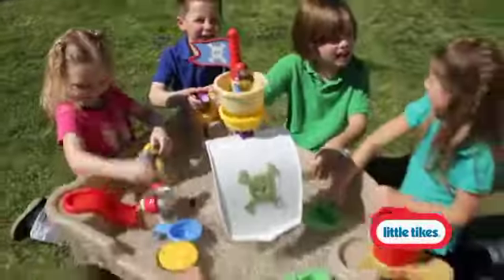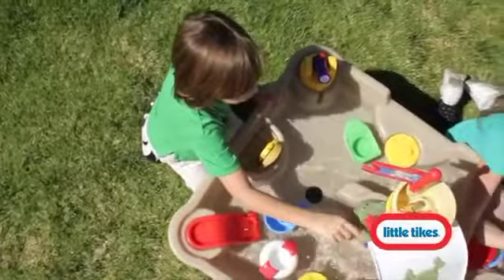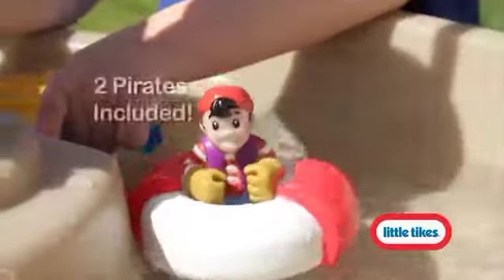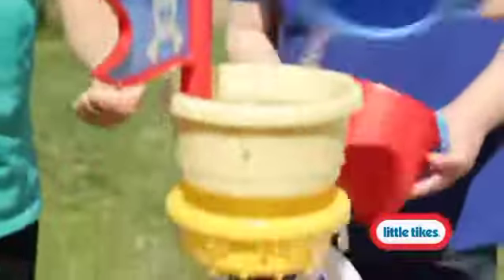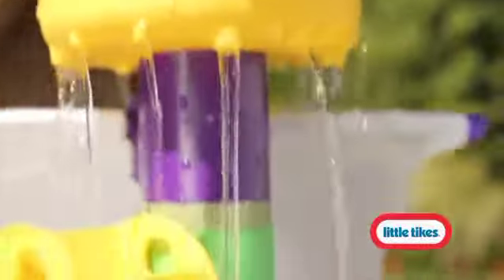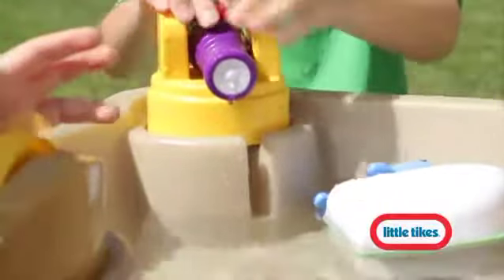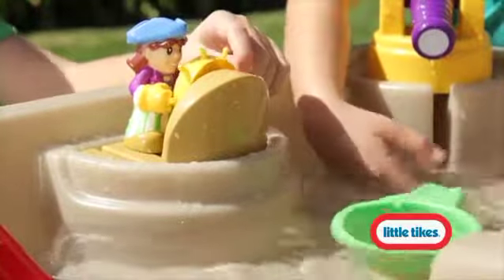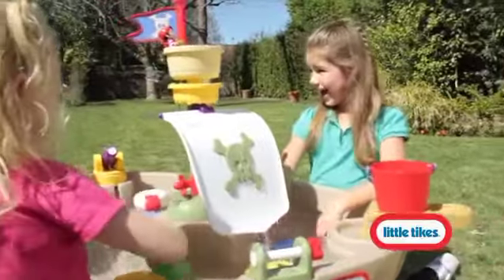Mesa de Areia Navio Pirata Little Tikes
Um brinquedo divertido e refrescante para as crianças! A Mesa de Areia Navio Pirata é um brinquedo ativo e criativo! As crianças vão encontrar uma quantidade infinita de atividades nesta mesa como acessórios, piratas, tubarão, escorregador, âncora, canhão, timão, vela de pirata, mastro com cesta.

*Enquanto houver estoque